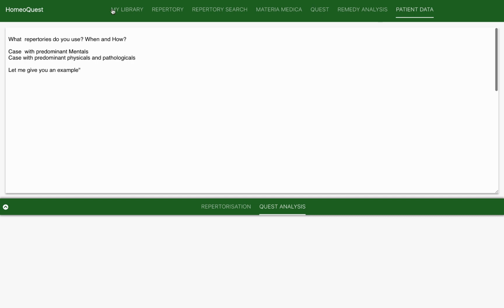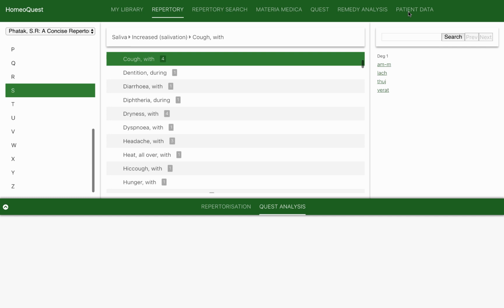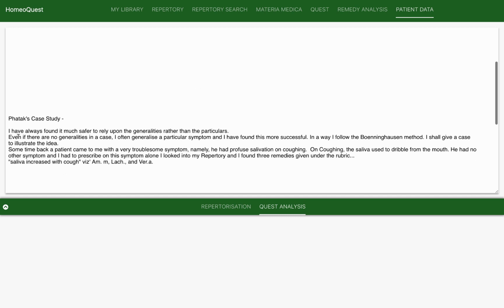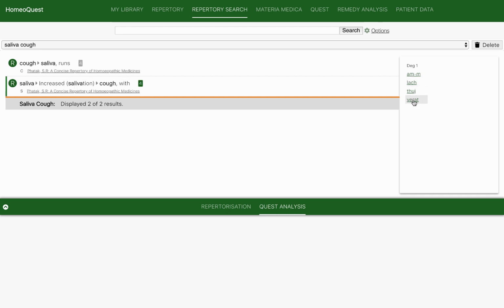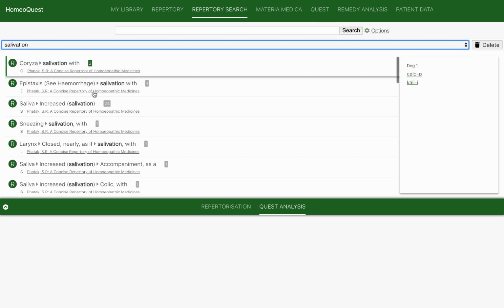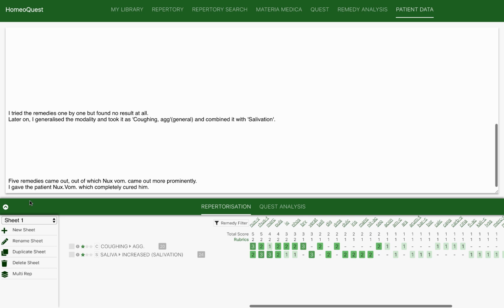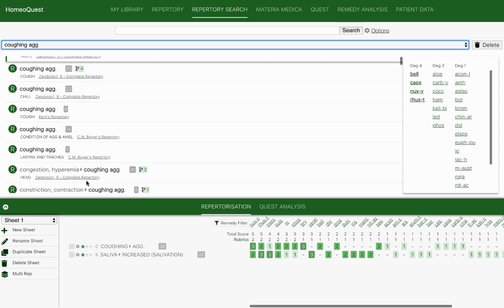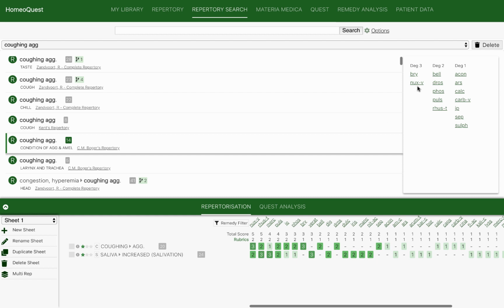What repertory to use, when and how? - A Case Study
I am addressing one key question from my HomeoQuest members today  through a real case example.